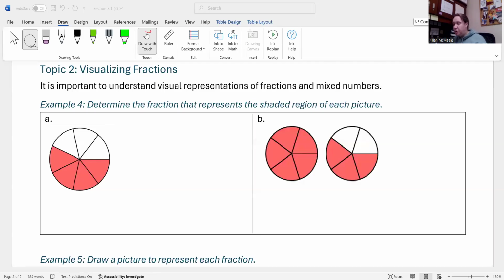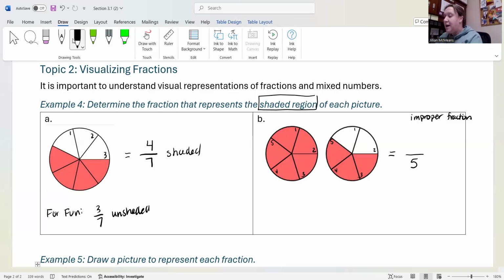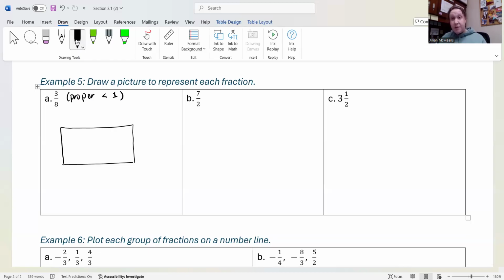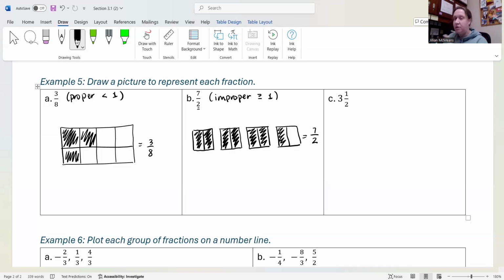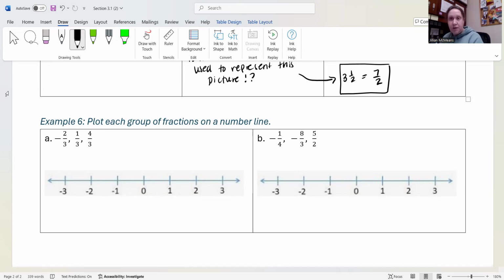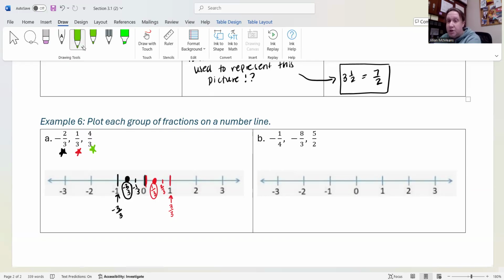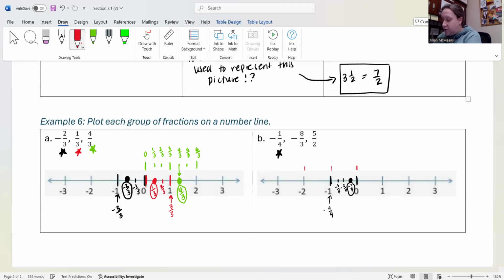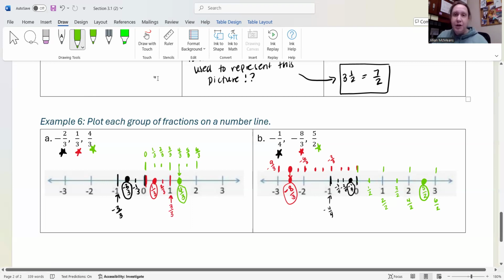Math 025 Section 3.1 Topic 2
Visualizing Fractions